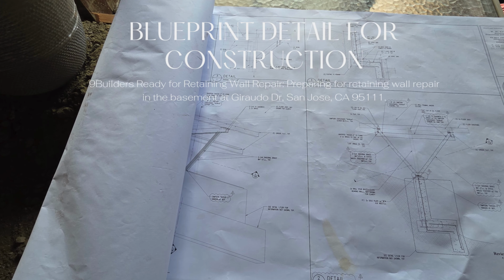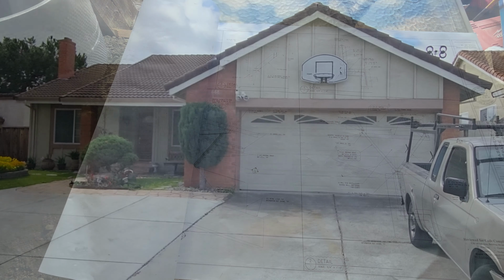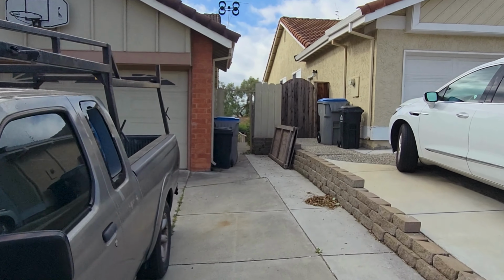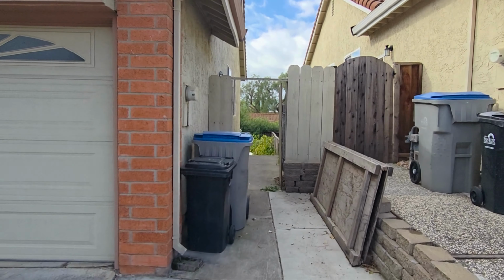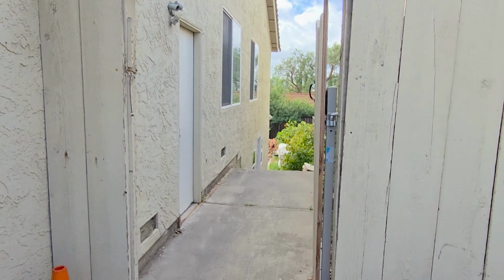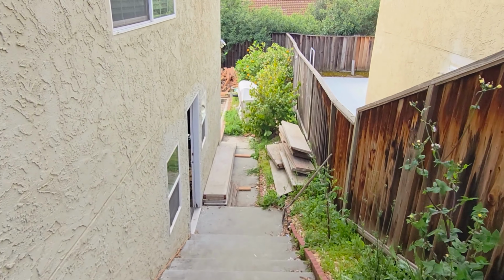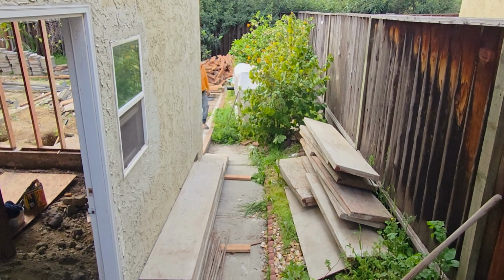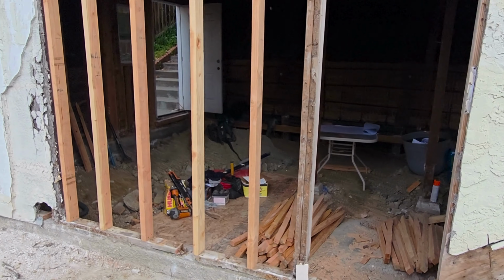Retaining Wall Repair in Basement – Giraudo Dr, San Jose, CA 95111 in 4K | 9builders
Welcome to 9Builders! In this video, we focus on the repair of a retaining wall in the basement of a property located on Giraudo Dr, San Jose, CA 95111. Our skilled team addresses the structural damage to the retaining wall, ensuring the foundation's stability before continuing the full project. Watch as we walk through the repair process, highlighting the techniques and tools used to restore the wall. While this video covers only the retaining wall repair phase, we aim to deliver high-quality, reliable construction services for all your home improvement needs.